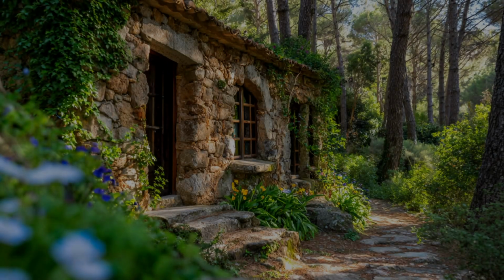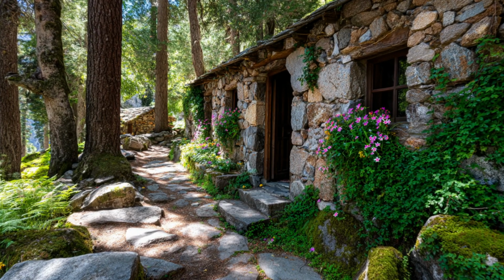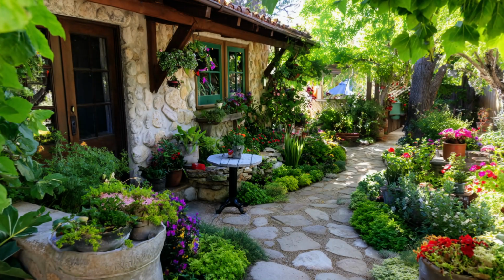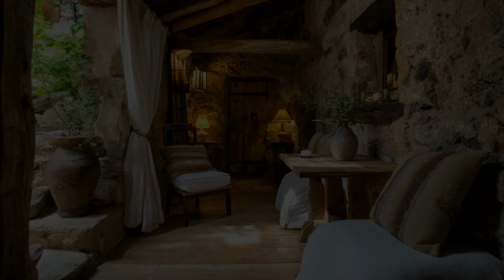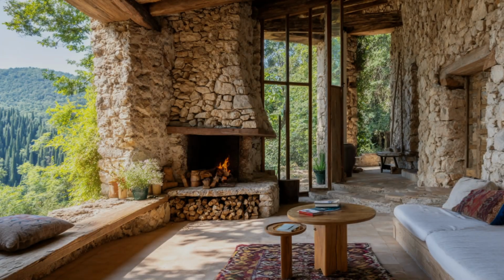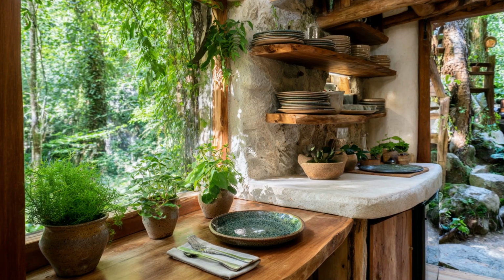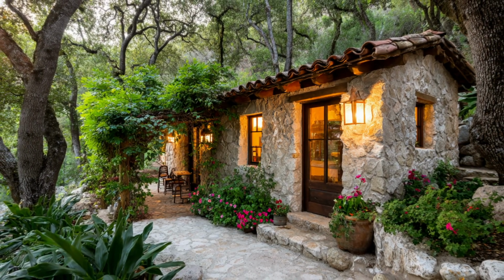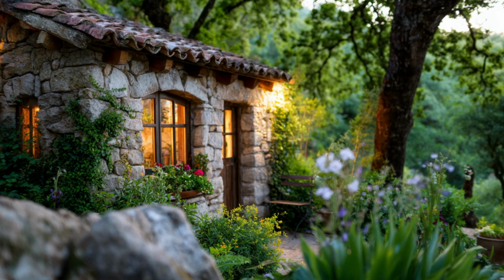Magical Spanish Stone Tiny House Hidden in the Forest | Architecture, Nature, Secret Garden Paradise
Hidden deep in a lush Spanish forest lies a tiny stone house that feels like it stepped out of a fairytale 🌿🏡. Built with rustic stones and crowned with terracotta tiles, the house blends seamlessly with the surrounding trees, moss, and vines. Walking toward it feels like entering a secret sanctuary where architecture and nature live in perfect harmony. Outside, a secret garden blooms with herbs, flowers, and fruit trees 🍊🌸. Birds sing, butterflies dance, and stone pathways lead you to cozy nooks perfect for quiet reflection. This is more than just a home—it’s a paradise where simplicity meets soul, and every corner whispers tranquility.

Step inside and the charm continues. Exposed stone walls and wooden beams give the interiors a rustic elegance ✨. The living room, centered around a stone fireplace, radiates warmth and intimacy 🔥. A small but thoughtful kitchen combines practicality with Spanish tradition, while the dining space offers breathtaking garden views. Natural fabrics, handcrafted ceramics, and soft lighting make the home glow with comfort. The bedroom is a peaceful retreat, uncluttered yet deeply inviting, where morning light filters through small windows 🌞. Every detail reflects slow living—where less is more, and each element has meaning. It’s not about luxury in scale, but luxury in peace, authenticity, and connection.

This magical Spanish stone house is more than beautiful design—it’s a philosophy 🌟. It teaches us to live with nature, not against it. The home doesn’t dominate the forest; it listens, adapts, and becomes part of it. In a world of noise and excess, it reminds us that joy often comes from simplicity and balance. The garden, the architecture, and the cozy spaces together create a lifestyle rooted in harmony and mindfulness. 🌱 Every stone, every flower, every beam of light reflects a deeper lesson: that true richness lies in authenticity. For dreamers, builders, and nature lovers alike, this house is an inspiration—a reminder that sometimes, the smallest places hold the greatest magic ✨🌿.